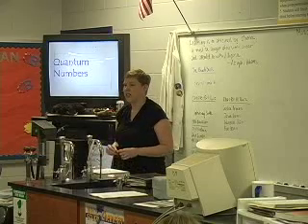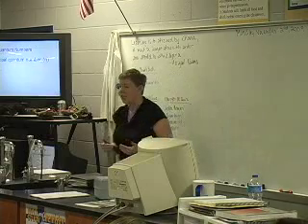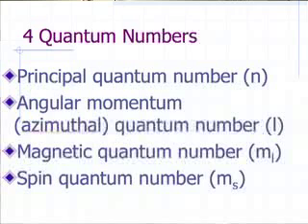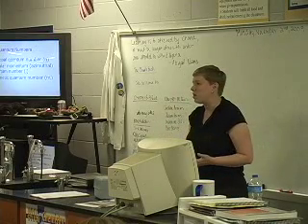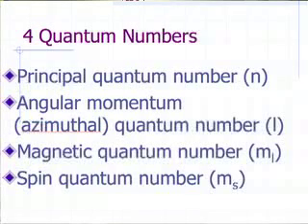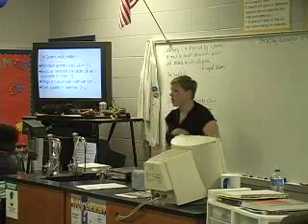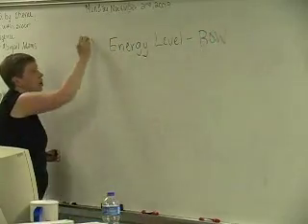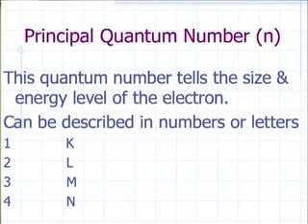Quantum Numbers-Quantum Numbers seg 1-MPEG-4 300Kbps.mp4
Quantum Numbers Lecture